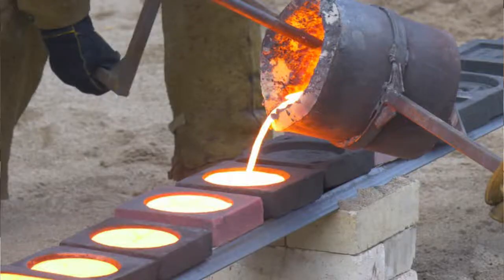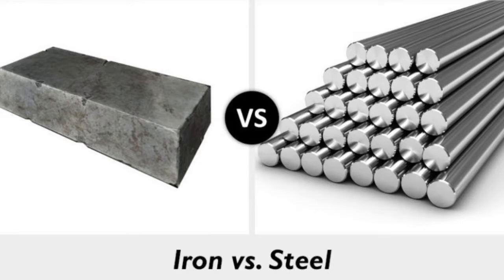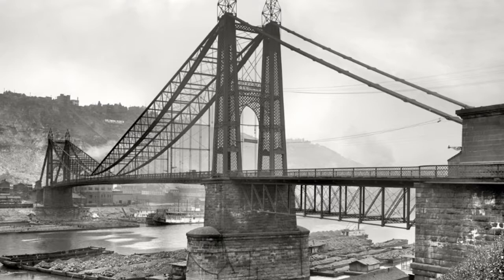Bessemer Process Advertisement